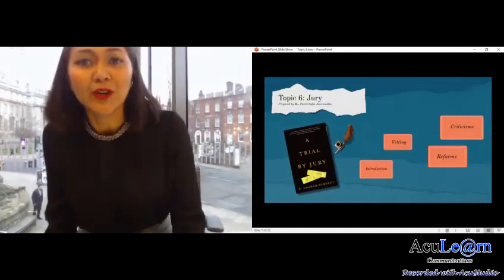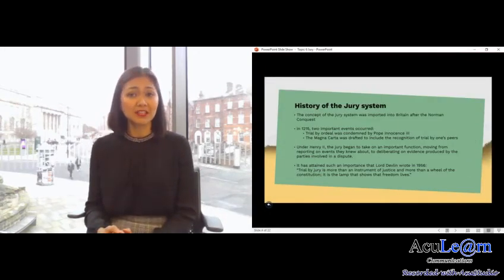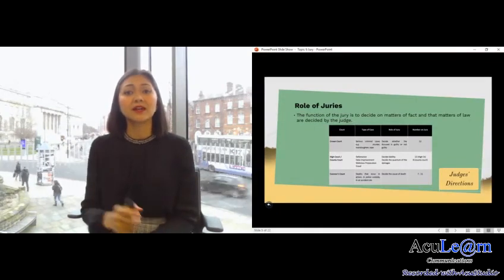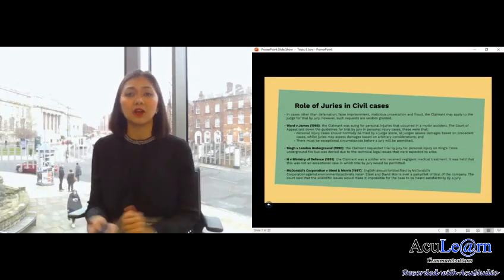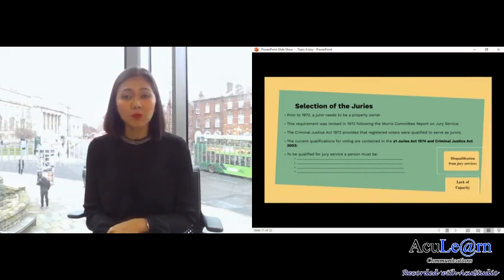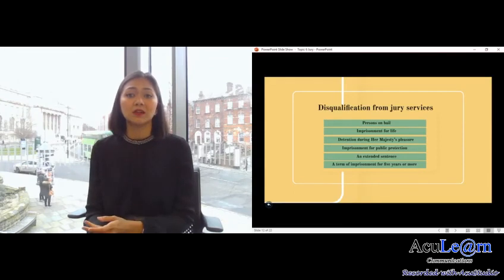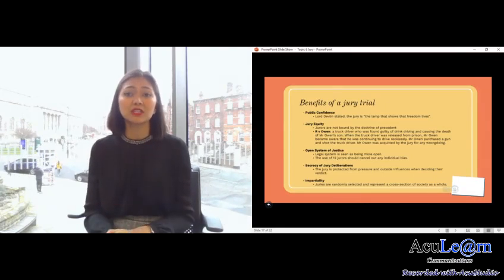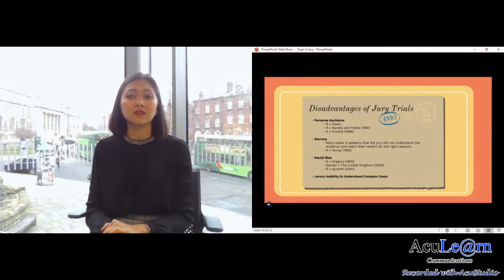Topic 6: Jury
The video provides a summary on the jury system in England.